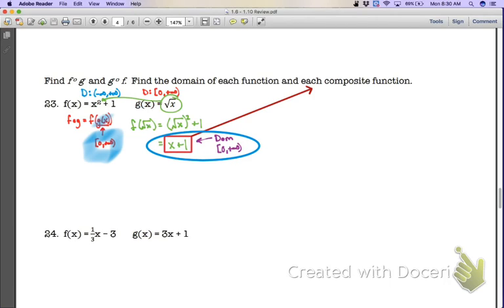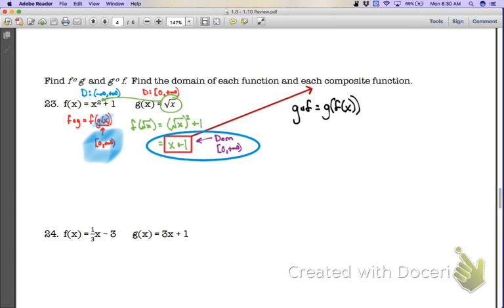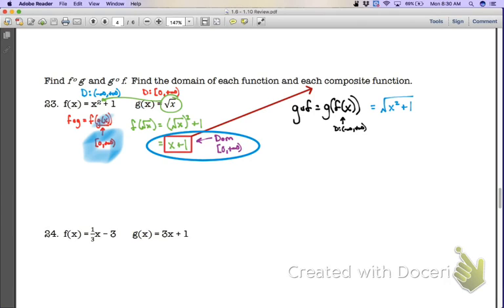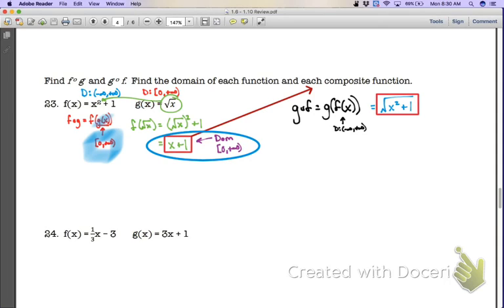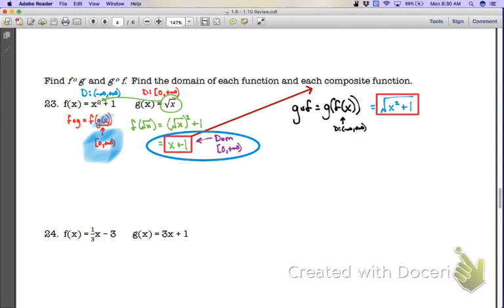1.6 - 1.10 Review - #23